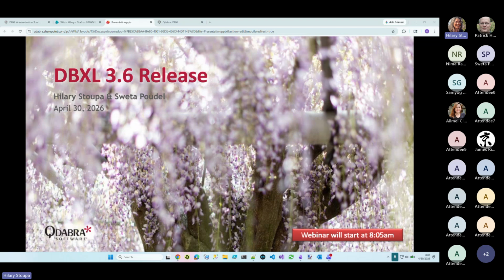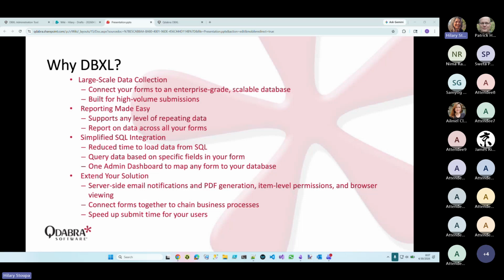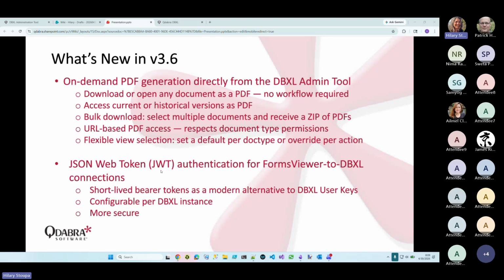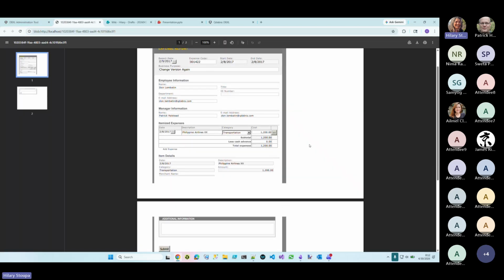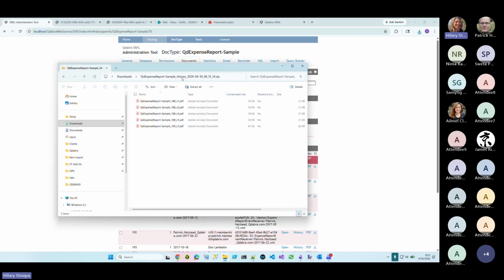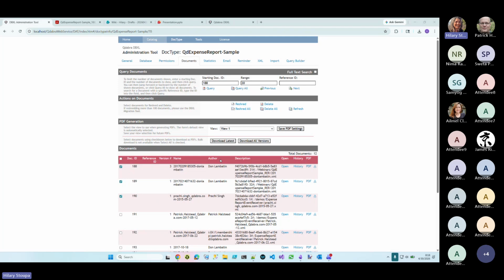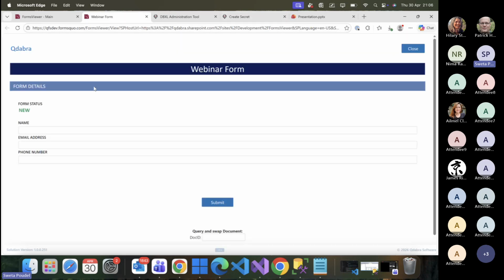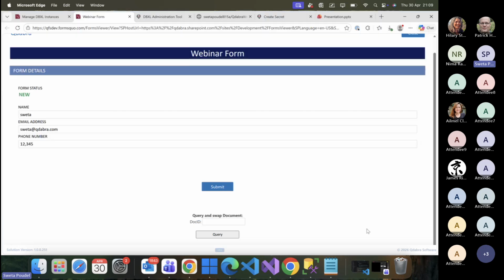DBXL 3.6 Release Demo + Hilary Signs Off: Qdabra Webinars 2026-04-30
DBXL 3.6 new release
 - New on demand PDF rendering from DAT
 - New JWT Authentication feature
 - Bonus: Hilary's last day after 18 years — we'll take a moment to say goodbye

00:00 - Introduction & Webinar Kickoff
02:09 - Overview: What is DBXL?
03:18 - Key Benefits of DBXL over SharePoint
04:46 - DBXL Through the Years (A Brief History)
05:58 - What's New in v3.6: Feature Highlights
09:05 - Demo: On-Demand PDF Functionality
15:42 - UI Improvements & Future Outlook
16:28 - Demo: JWT Authentication Setup in FormsViewer
20:33 - New Tracking & Database Features
21:09 - Q&A, Farewell Tributes, & Closing Remarks